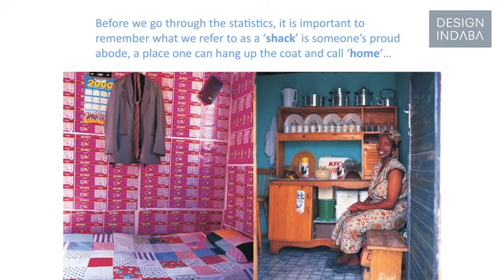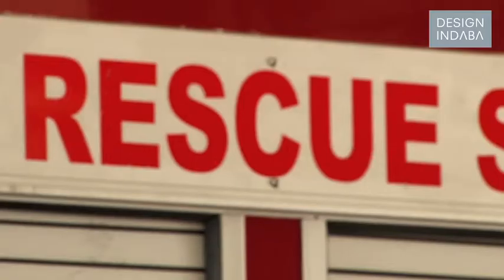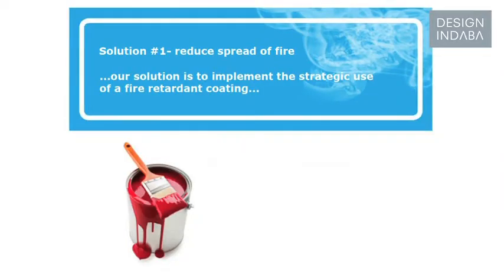Your Street CT winners - Urban Mosaic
The Urban Mosaic project, one of the winners of the Your Street CT Challenge, will be helping to prevent shack fires with a fire retardant paint.

At the same time designers Y Tsai, Porky Hefer, Ashely Stemmet and Matthew Skade aim to beautify the townships with paintings of cultural icons and symbols.